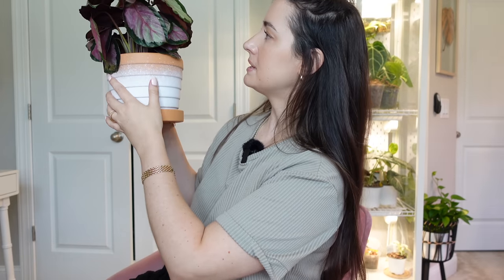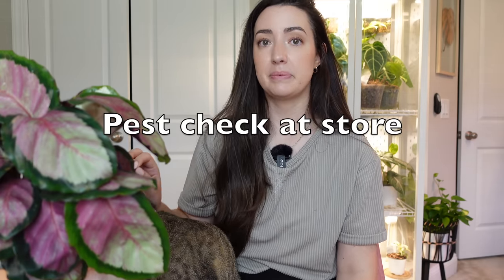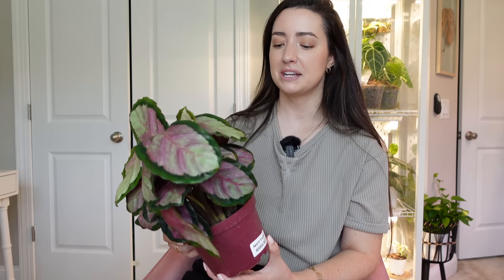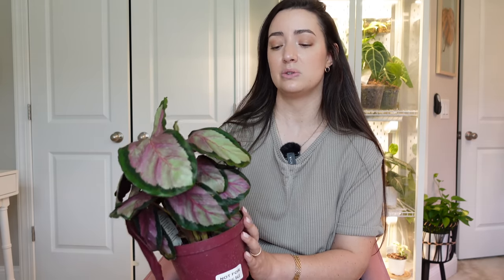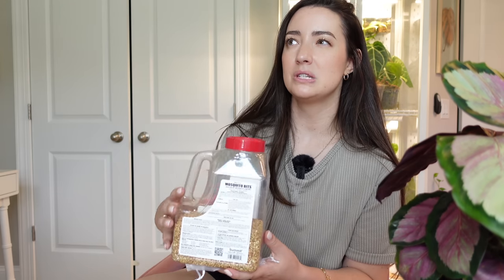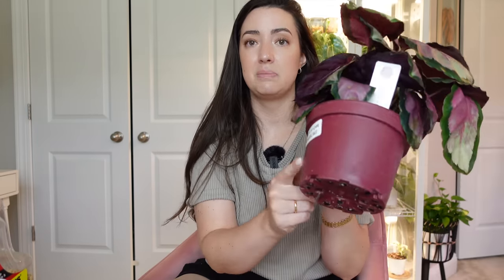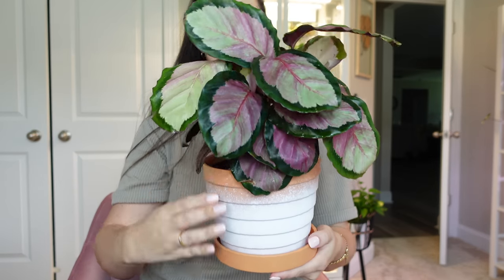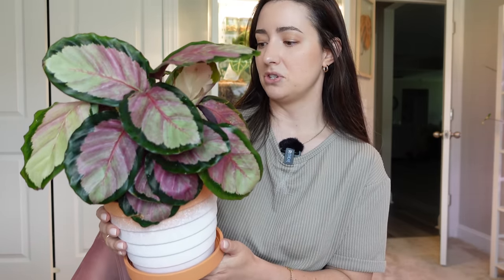How to Care For a Plant From a Big Box Store! | My Step-by-Step Process to Make it Thrive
In this video I show you how I care for a plant from a big box store and my go to step-by-step process and how I make it thrive.  I purchase plants from the big box store all the time and this I what I like to do when I first bring a plant home and the steps I take to get it growing healthy from the start.

🌱 PRODUCTS:

Thiccly Poles:

Fluval Stratum:

Moss Pole Supplies:

Nursery Pots:

Soil Mix:

Grow Lights:

Pest Control: